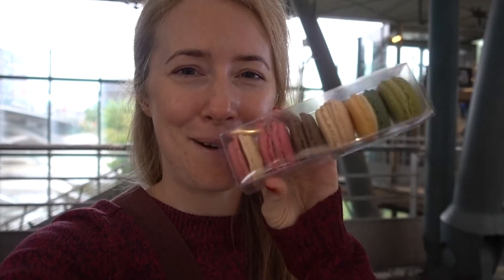4 days in PARIS... 🇫🇷🍷 (Eiffel Tower, Sacré-Cœur, all the musée's + wine shopping in Calais)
4 days in Paris in September... we've been wanting to visit Paris since the first lockdown.

We travelled to Calais with Eurotunnel, then caught the train from Calais-Fréthun to Paris Gare du Nord. We stayed in Montparnasse and visited allllll the best sights. Like:

- Jarden du Luxembourg
- Panthéon
- Notre Dame
- Arc de Triomphe
- Champs-Élysées
- Eiffel Tower
- Musée d'Orsay
- Musée de l'Orangerie
- Louvre
- Sacré-Cœur
- Montmarte
- Château de Versailles
- Père Lachaise Cemetery

We stopped in Lille on our way back to Calais, and went wine shopping in Cité Europe before catching our Eurotunnel shuttle home.